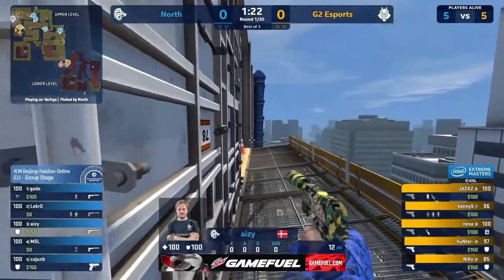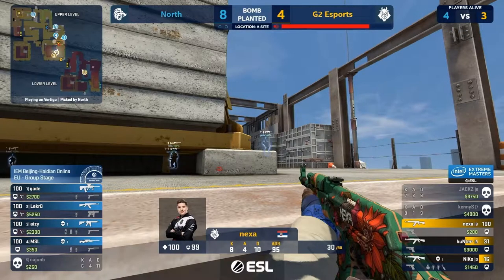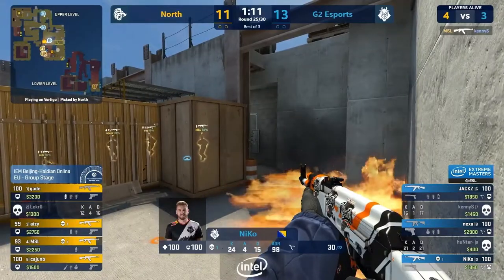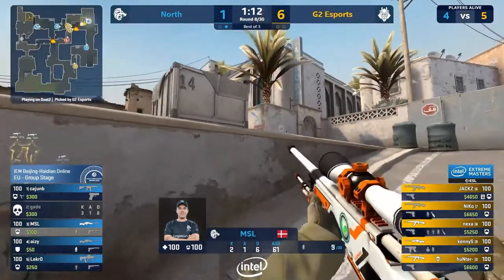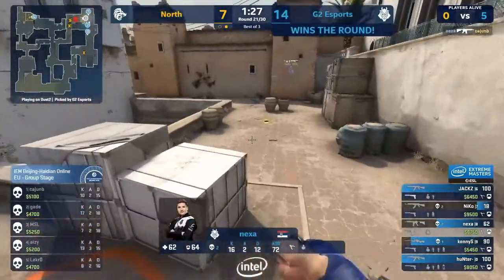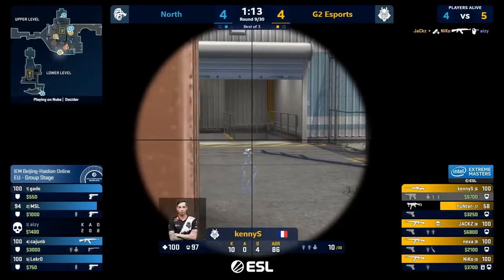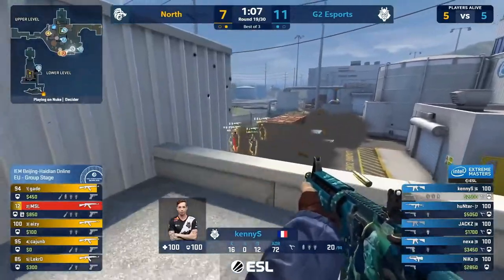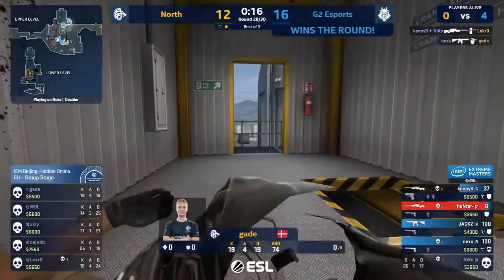CS:GO | G2 vs North | IEM Beijin | HighLights | NiKO kennyS nexa huNter- JaCkz •